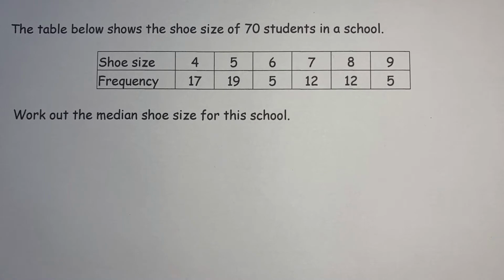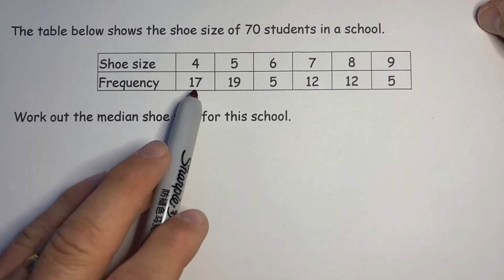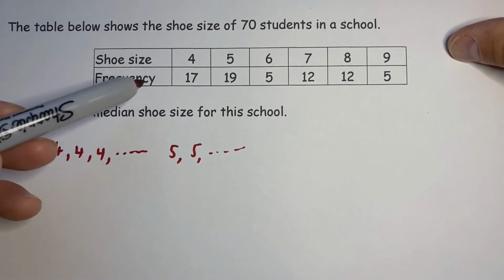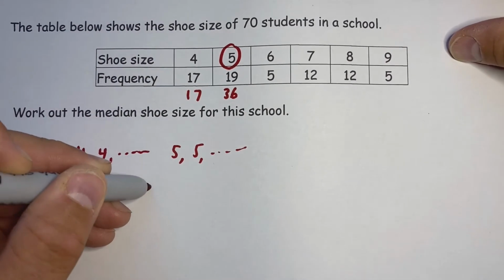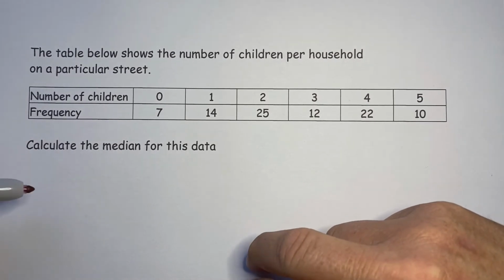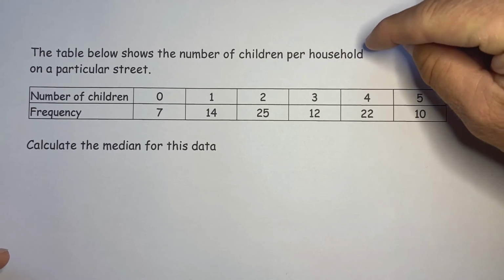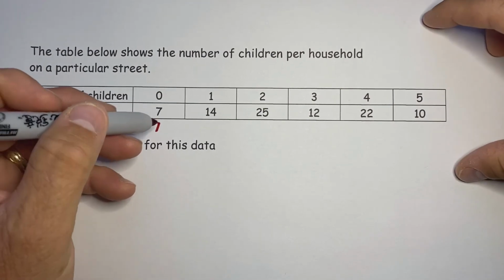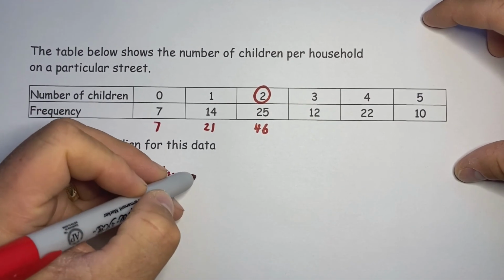Calculating the median 1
These two examples demonstrate to students how we obtain the median from a table.